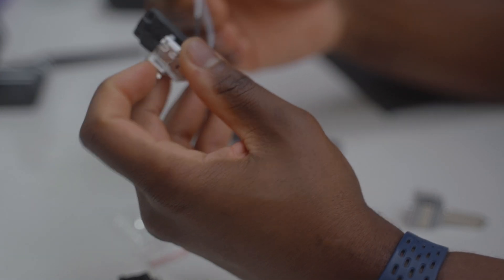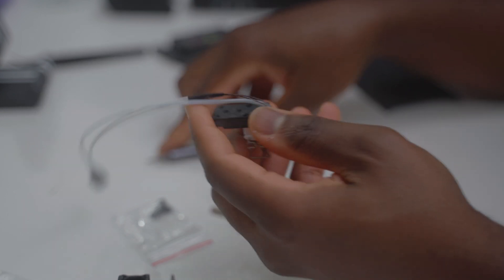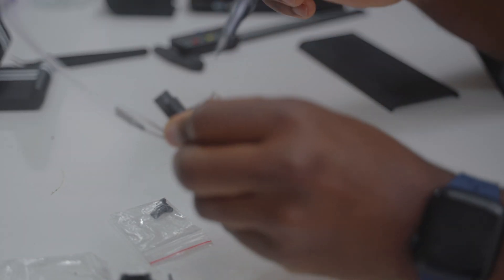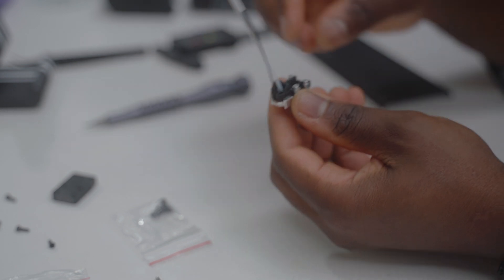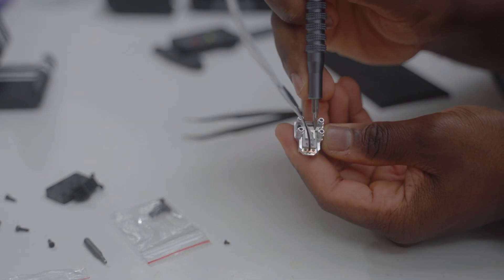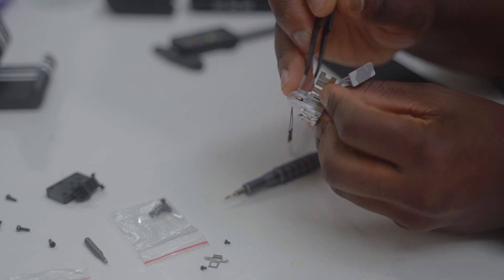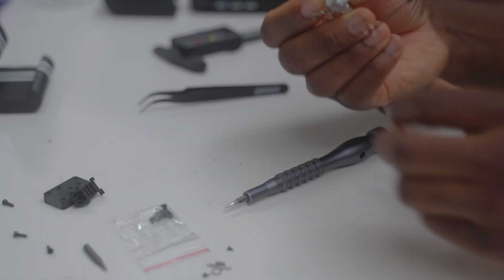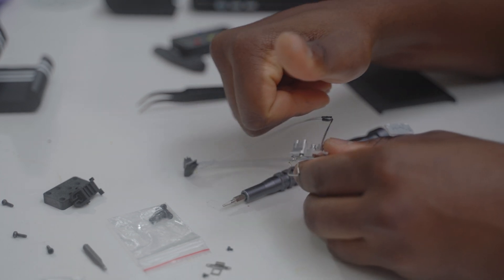Bambulab A1 / A1 Mini thermistor & ceramic heater replacement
how to replace your thermistor  and heating ceramic for A1 hotend

You can buy busy the termister and ceramic heater